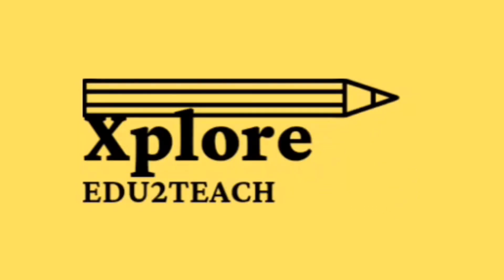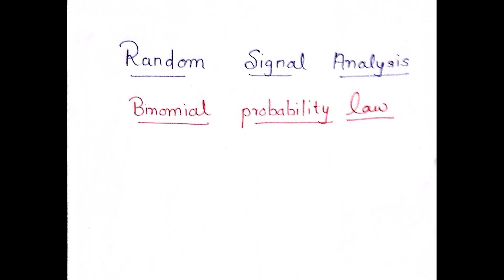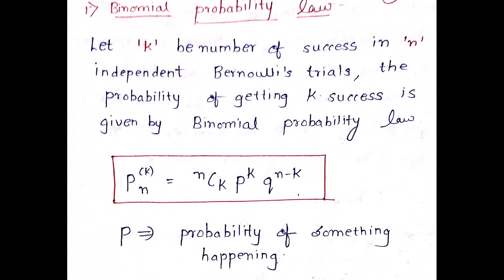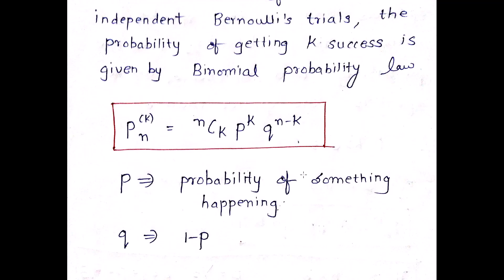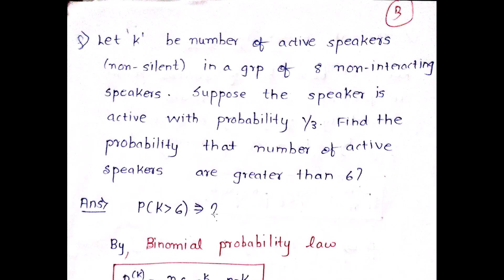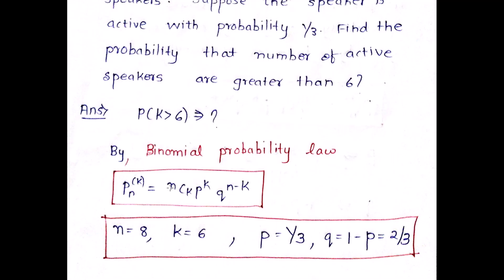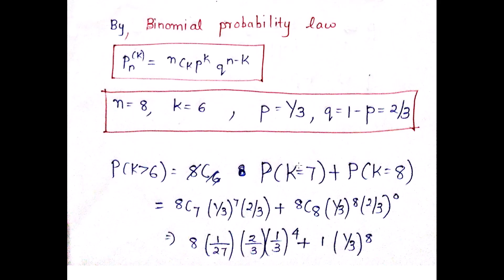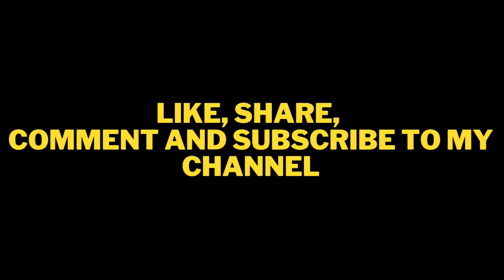RSA- Binomial Probability Theorem#xploreedu2teach#randomsignalanalysis#binomial_theorem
This video covers the Binomial Probability Theorem.